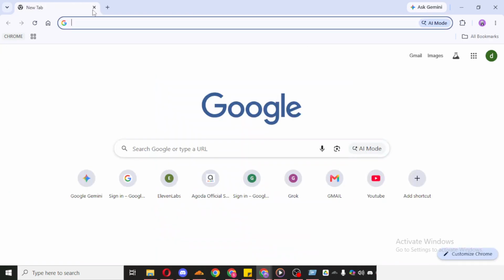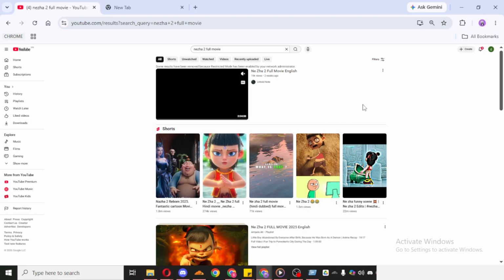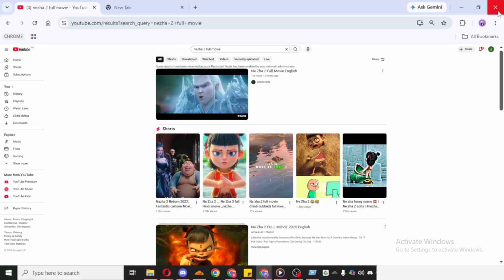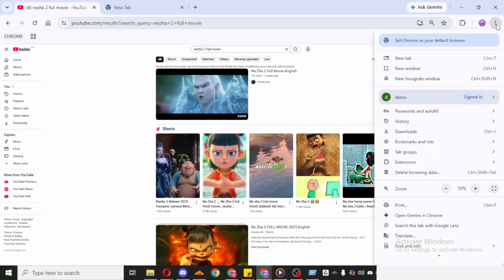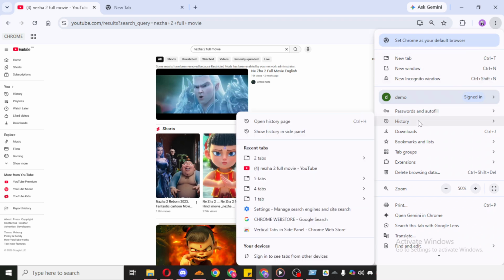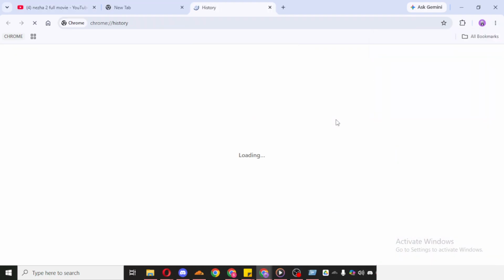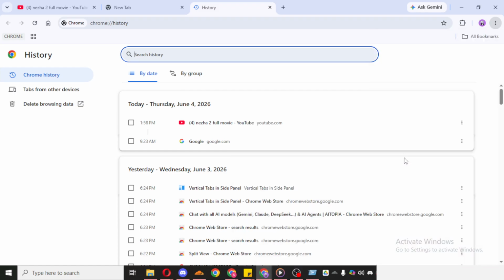How to Restore Recover Closed Tabs in Google Chrome After Restart (full guide 2026)